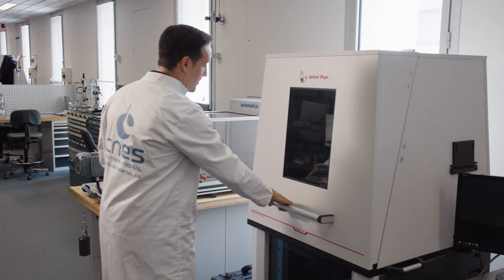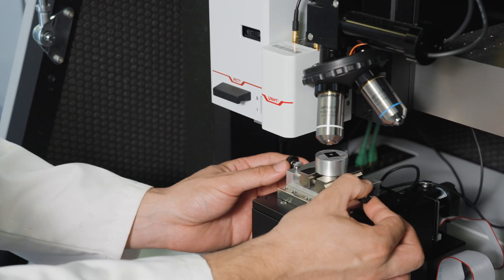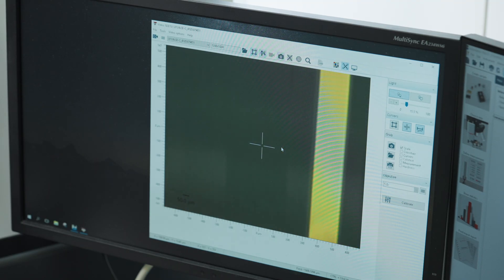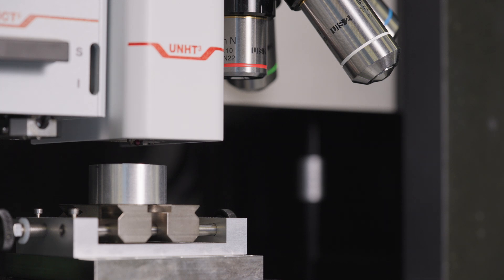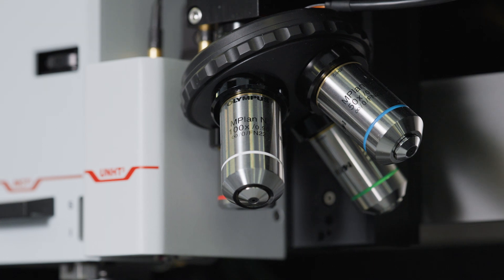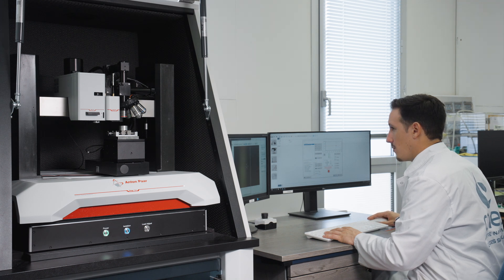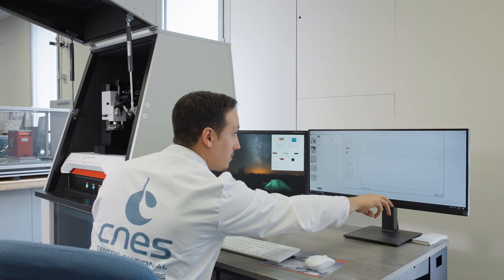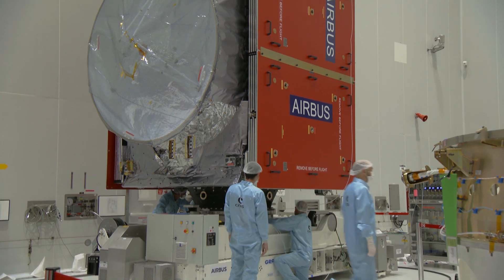Exploring CNES and Anton Paar: Space Agency's Cutting-Edge Instrumentation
Join us as we delve into the world of CNES, the Centre National d’Etudes Spatiales, France's government agency responsible for shaping the nation's space policy in Europe. Discover how CNES relies on Anton Paar instruments, renowned for their advanced technology, to tackle challenges in coating usage and ensure the utmost reliability in space. From scratch and indentation testing to providing high-load capabilities, Anton Paar's instrumentation is crucial for CNES and holds relevance for various industries in need of top-notch technology. Don't miss this fascinating insight into the intersection of space exploration and advanced scientific instrumentation!

CNES official video library image credits:

00:00 - 00:10
01:04 - 01:14
01:49 - 01:58
02:15 - 02:25
02:42 - 02:45